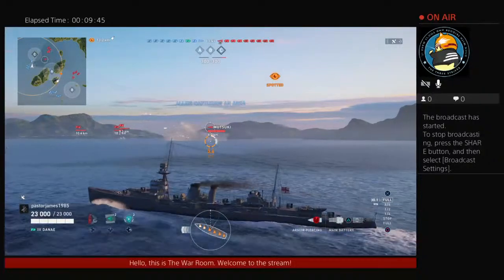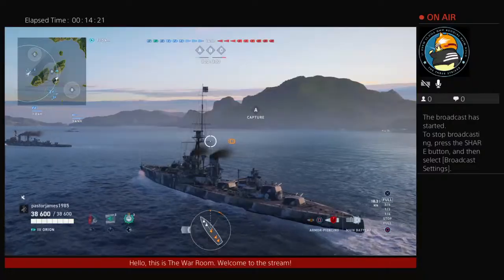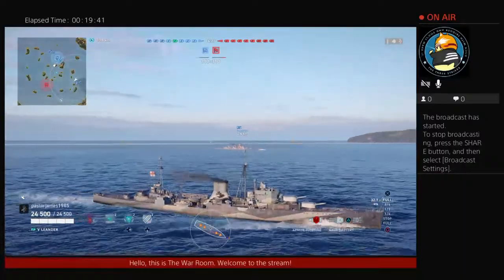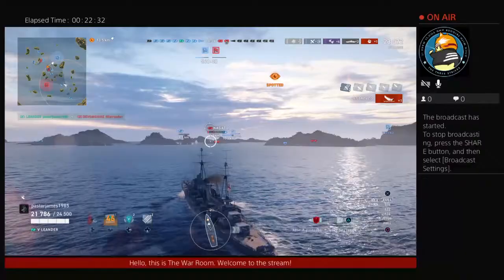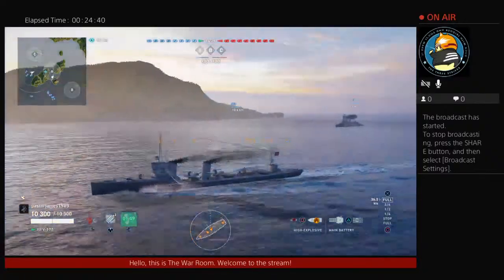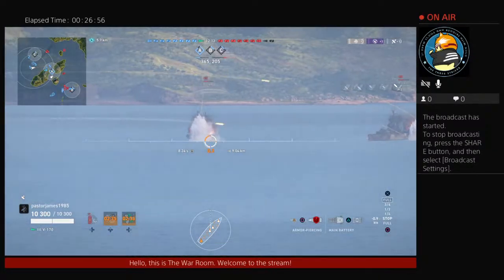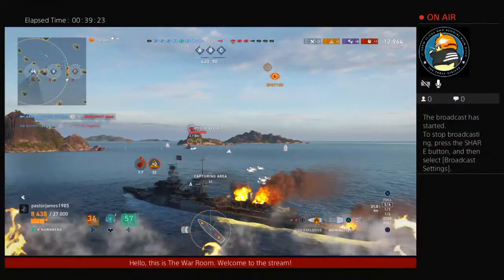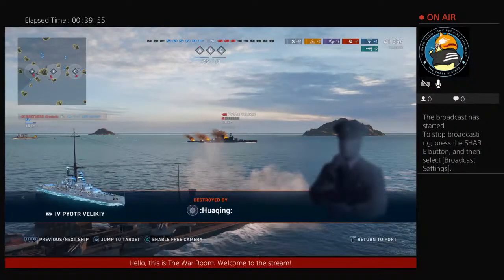Battle of the Denmark Strait/Hunt the Bismarck (1941)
Welcome to the channel! Here we play games and talk history. We mainly play games, but sometimes we talk about history too.